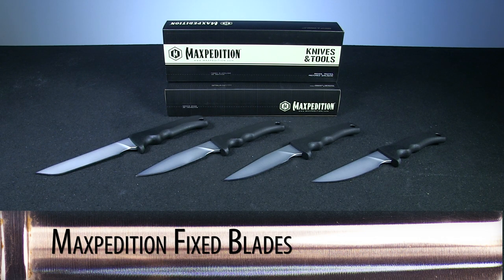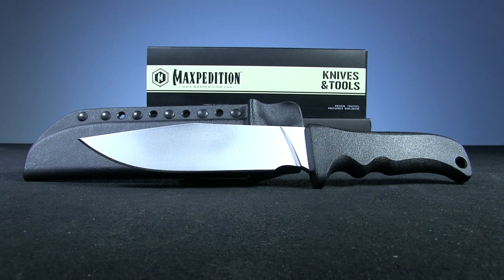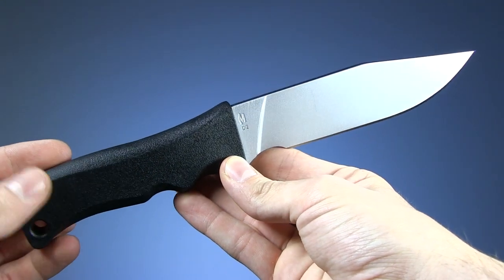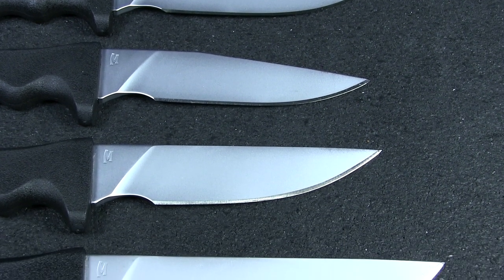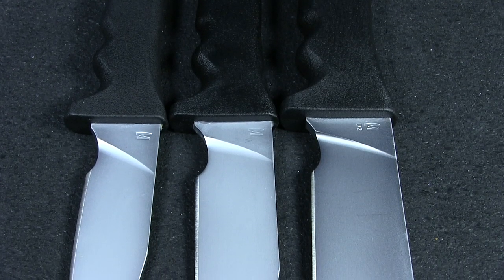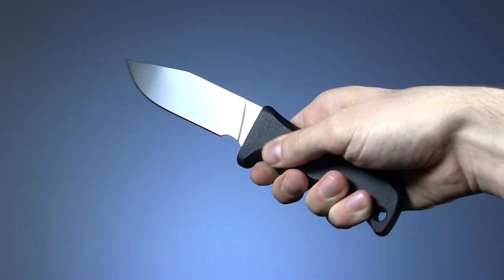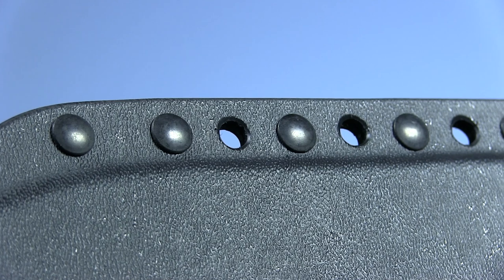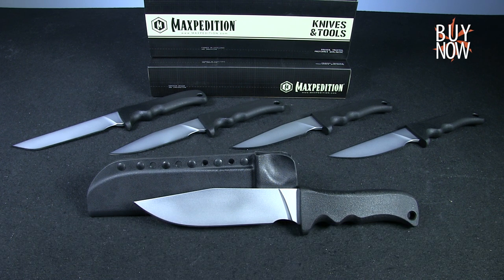Steal of the Week: Maxpedition Fixed Blades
Every week we highlight a great sale or value item from our extensive inventory. This week we're looking at Maxpedition's line of fixed blade knives.

And keep up to date with our videos and great deals by signing up for our newsletter

This week’s steal is an incredibly varied line of fixed blade knives from Maxpedition. Founded in 2003 by Tim Tang, Maxpedition quickly established themselves as one of the top purveyors of outdoor and survival gear, and these knives admirably follow in that tradition.

Design-wise these are about as simple as fixed blades get, but the basic, no-frills appearance belies a high-quality construction. Blade is made from D2 tool steel and double tempered with a cryogenic treatment. The hidden full tang nests inside the durable overmolded nylon grip. These guys were constructed to handle just about anything you can throw at them.

What really sets this line apart is the variety of styles available. There’s a selection of four different blade types, a standard clip-point, a long clip-point, a fish-belly, and finally a tanto with smooth transition. On top of that, each blade style is available in small, medium, and large sizes. It’s really appreciated when a company presents this many options.

Handle has a pleasant ergonomic shape that feels quite natural in the hand. These blades also have some nice pronounced choils to aid you in your precision cutting tasks. The nylon has some light EDM texturing to provide a pretty reliable no-slip grip. I personally prefer the handling on the largest size, but your own mileage may vary.

Each of these knives comes with a sturdy Kydex sheath, with dual retention lips to enable a very secure carry. There are several lashing holes present - designed to accommodate 550 paracord. Similarly, the handles of the knives sport a lanyard hole to give you that extra safety option.

Overall, these Maxpedition fixed blades are simple designs built well, and the number of choices available are pretty staggering. You can click the annotation or the link in the description to learn more about these knives, and don’t forget to check back every week for an all new Steal of the Week.